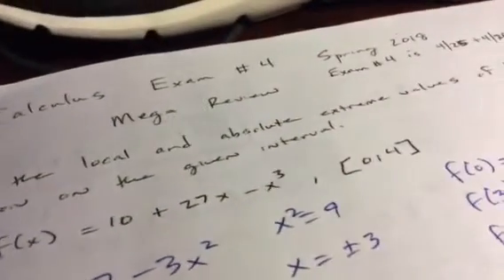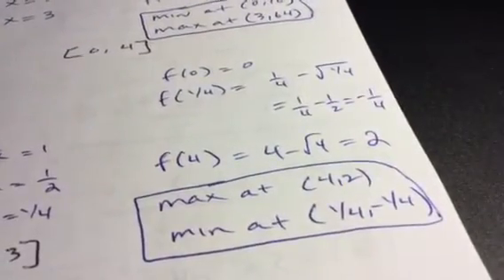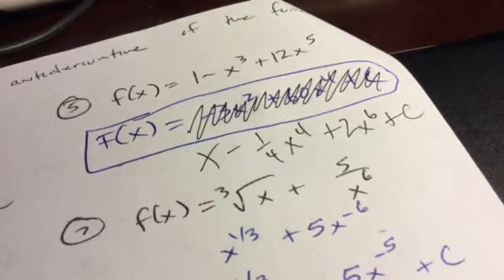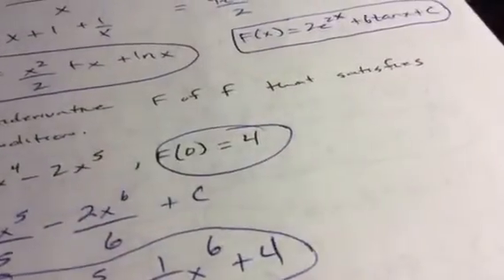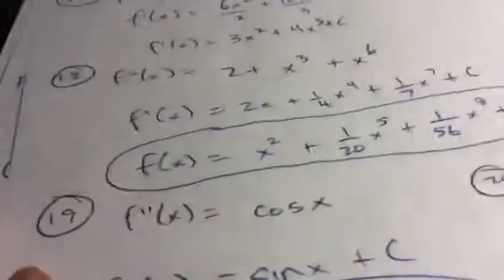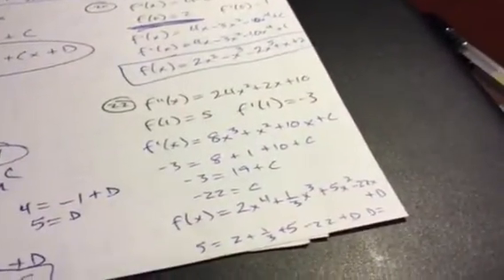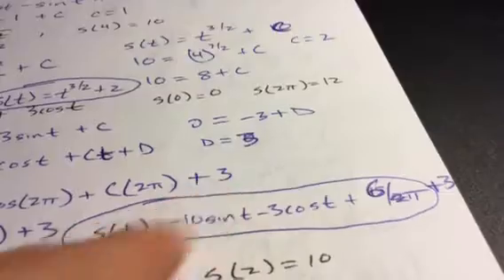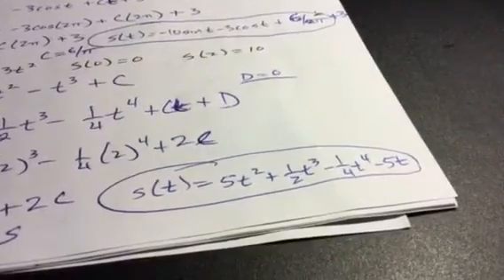Calc Spring 2018 Exam #4 Part 1 Review Video